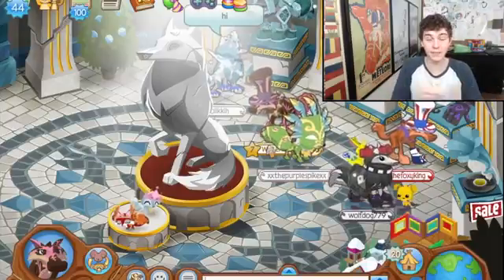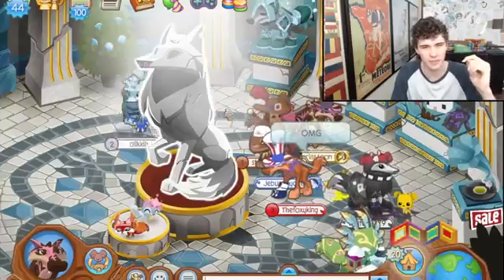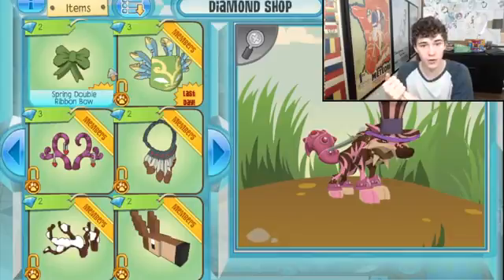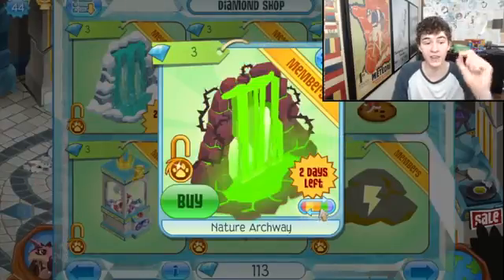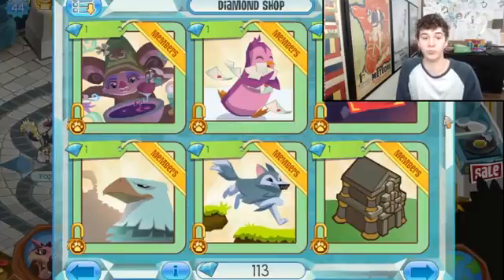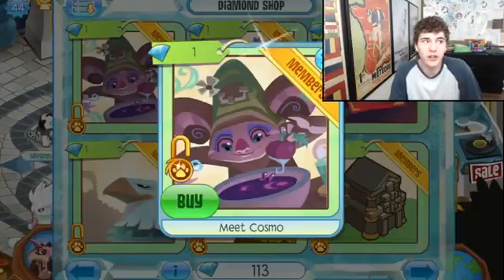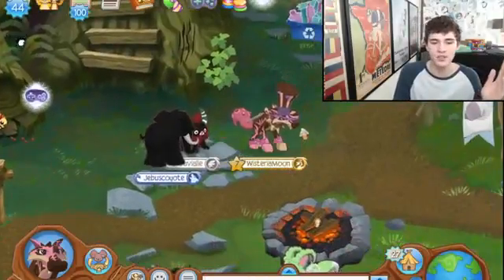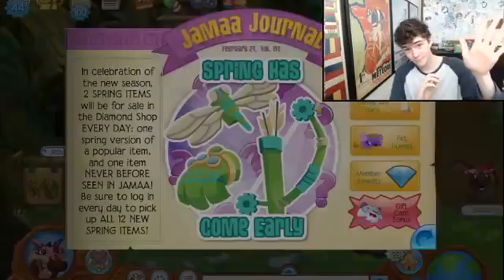How Animal Jam Is Making Roleplaying Members-only